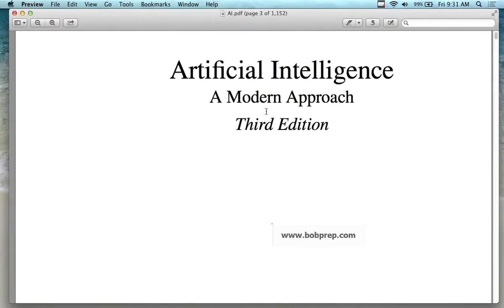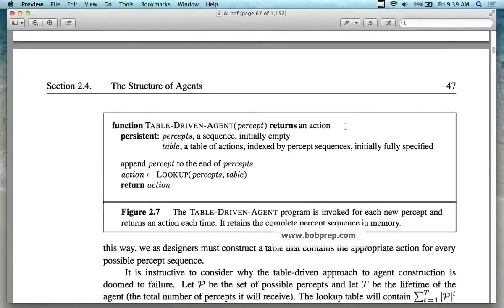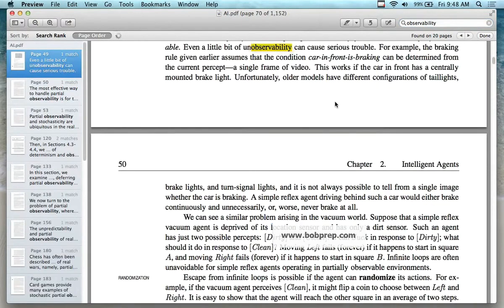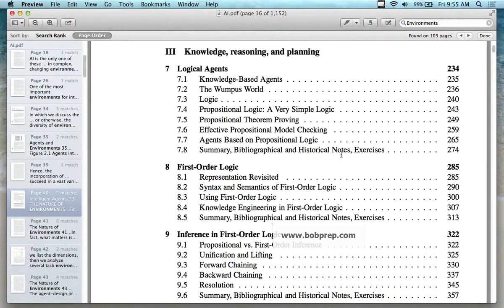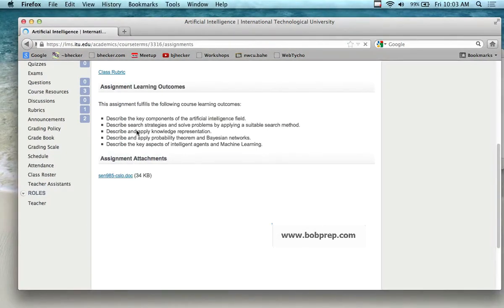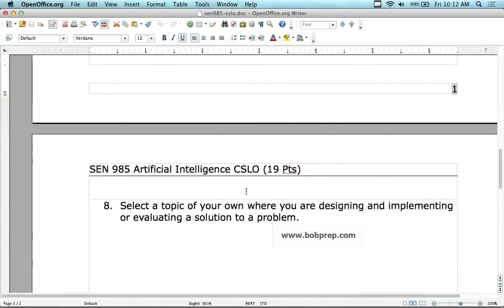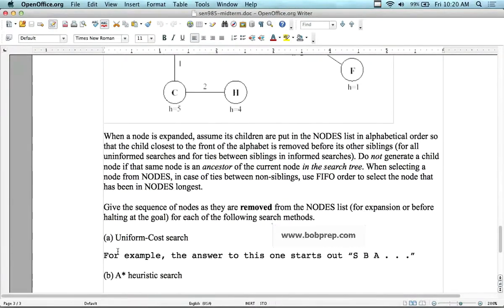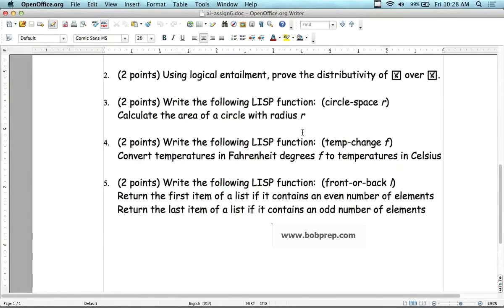Artificial Intelligence Lecture 8